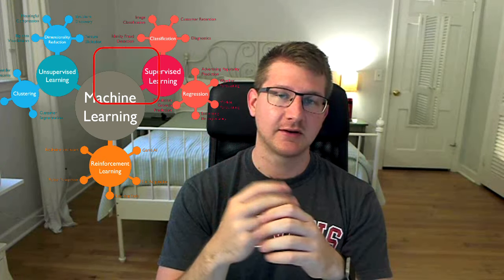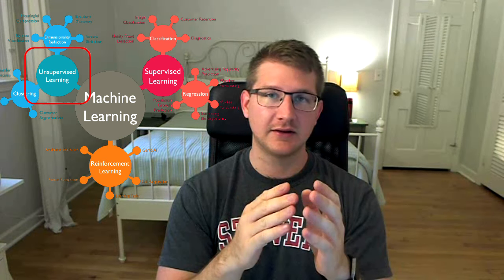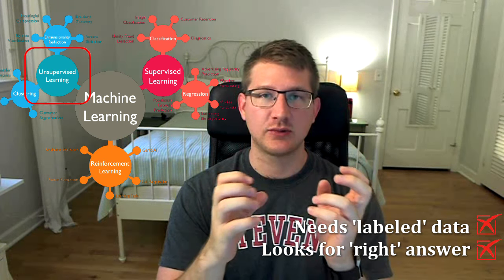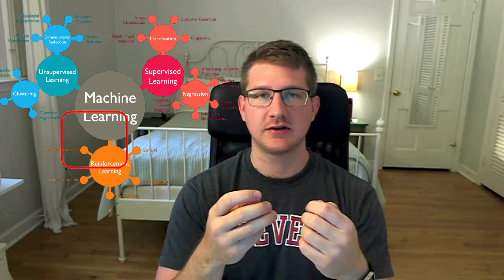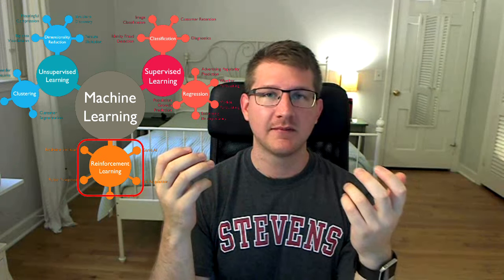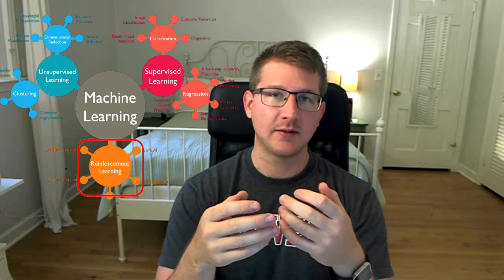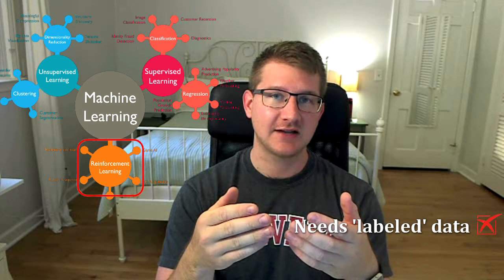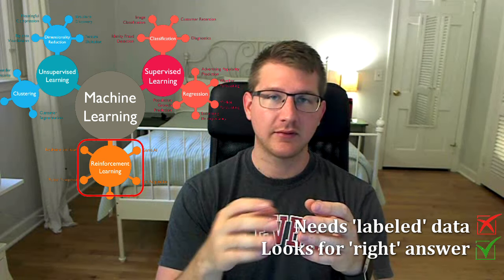What is Machine Learning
Machine Learning is a fantastic concept within Artificial Intelligence. In this video, I explain what machine learning is, how it is performed, and what makes it different from typical artificial intelligence.

This is a new series where I go through Computer Science topics in about 5 minutes. Comment any subjects you would like me to cover next.